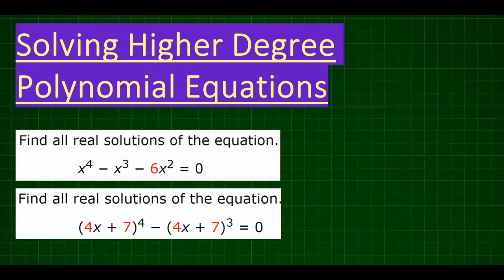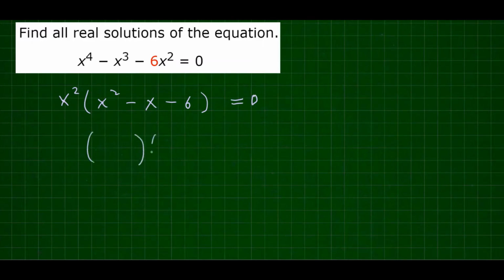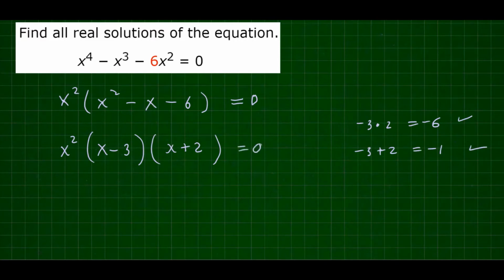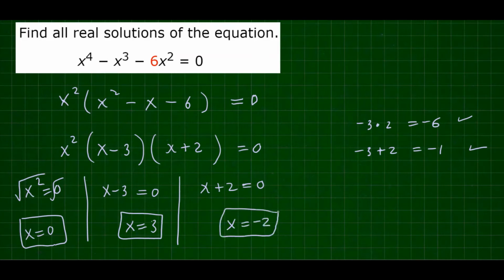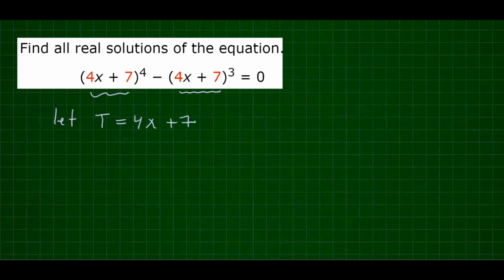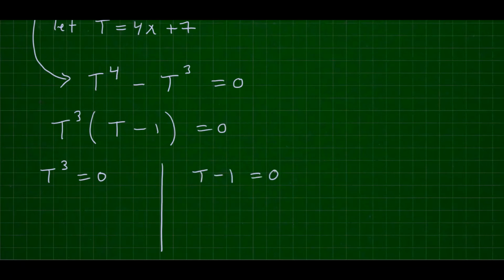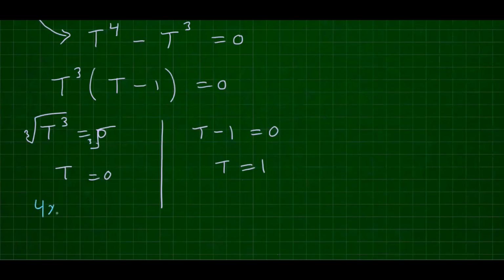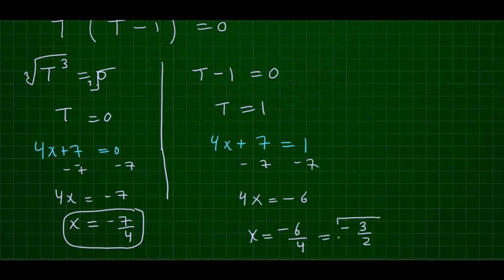Solving Polynomial Equations | Higher Degrees (using factoring method!)